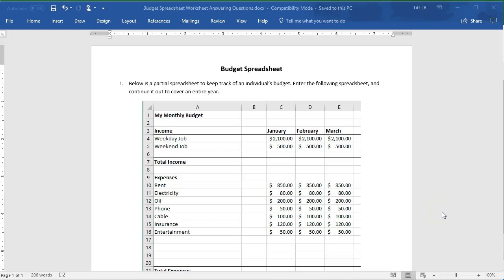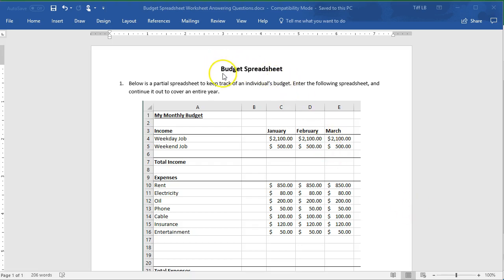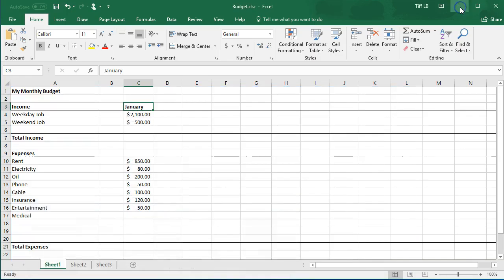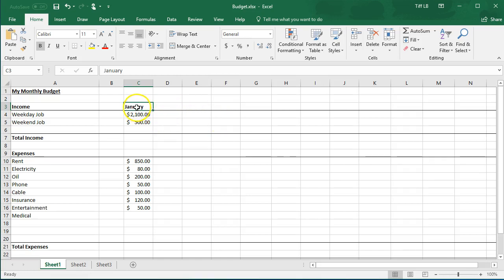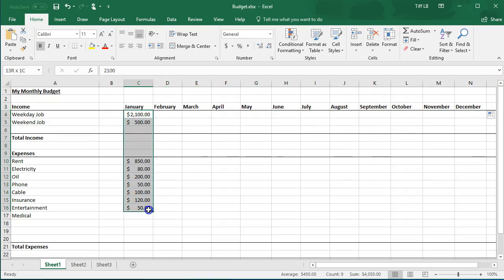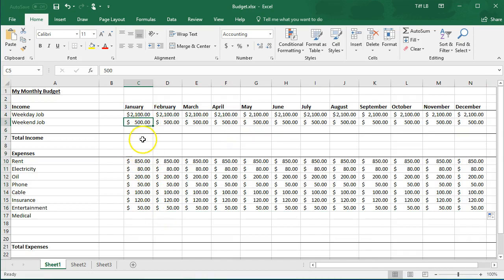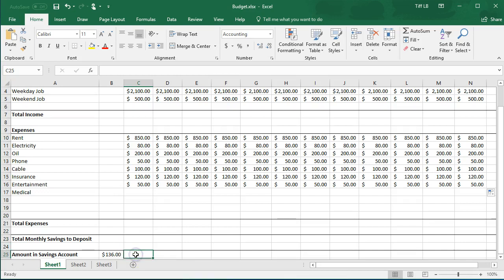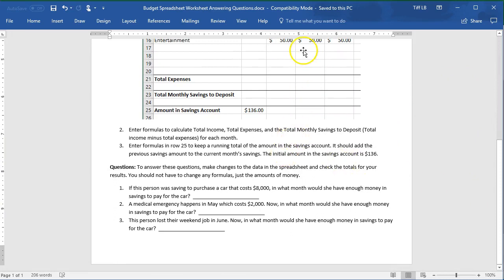Budget Spreadsheet Instructions